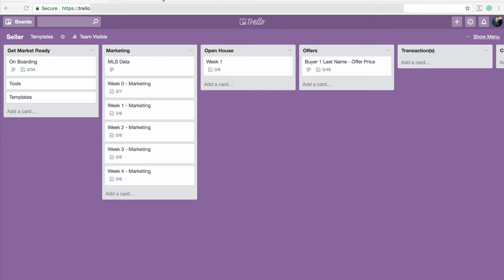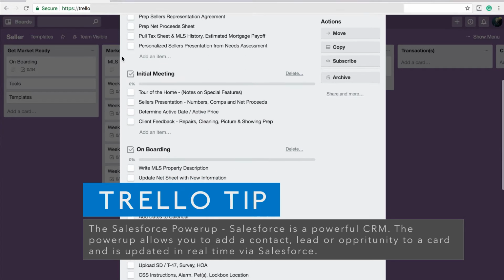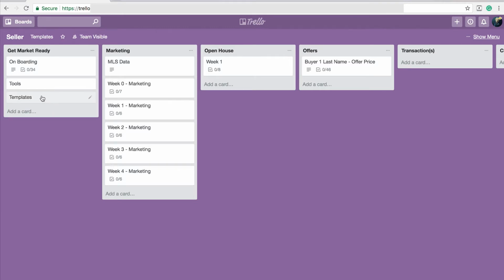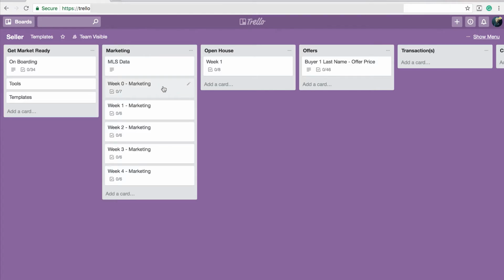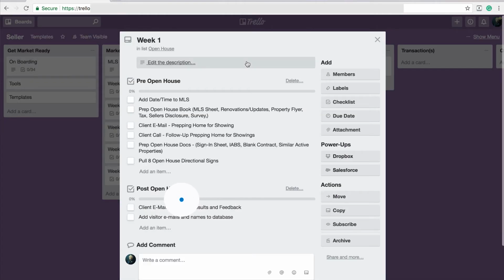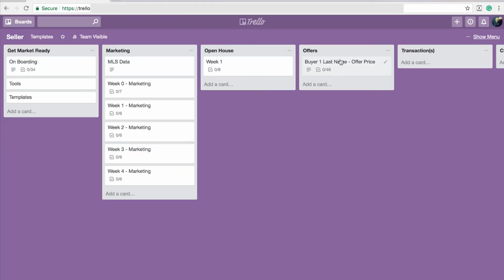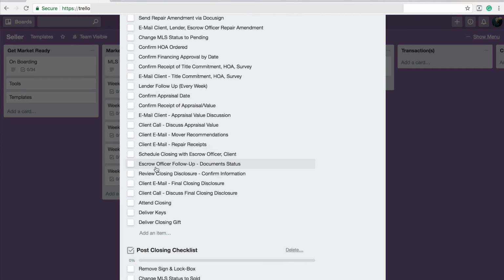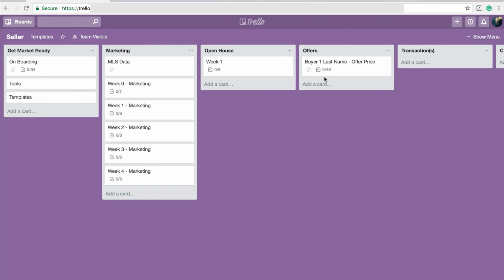Trello Part 4 - A Trello Board to Manage Sellers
Organizing Trello to manage real estate sellers. Mail-To-Board feature,  Checklists, Color Tags, Lists for Workflows.

Here is a link to my Trello Sellers Template Board